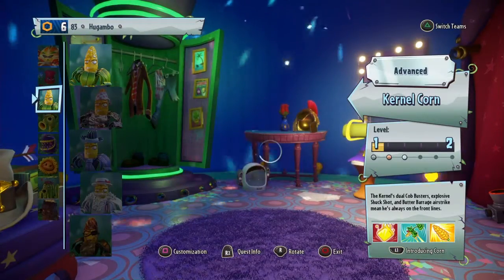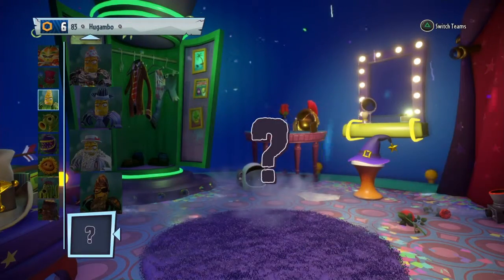PVZ GARDEN WARFARE 2 Plant and zombies we need